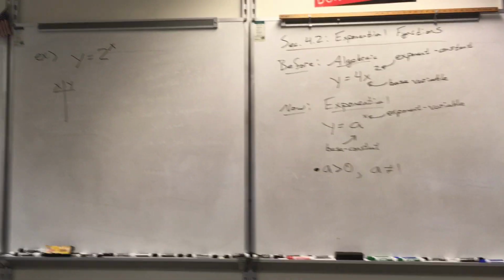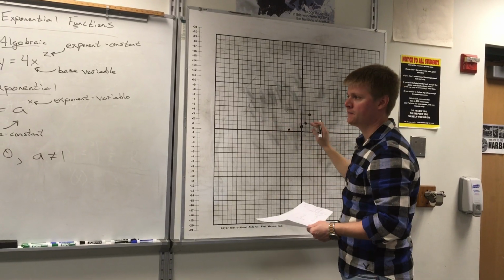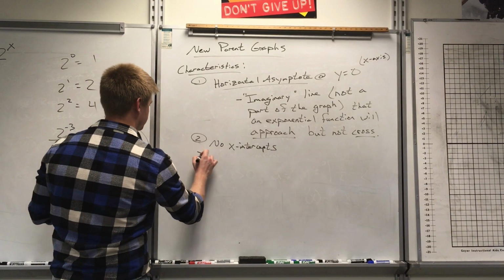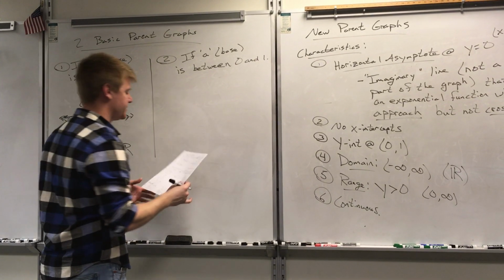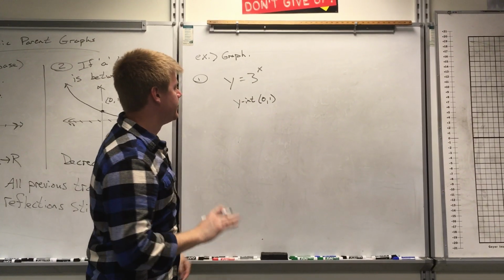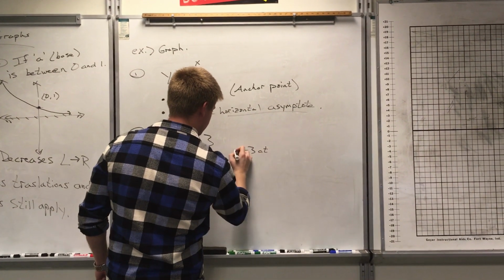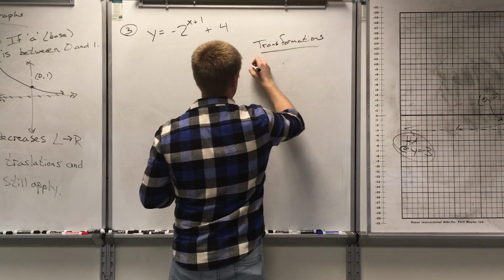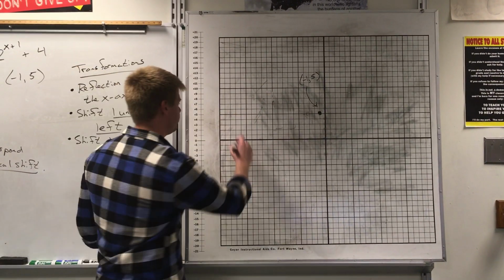Math 022: Sec. 4.2 Exponential Functions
Video notes/examples for Sec. 4.2